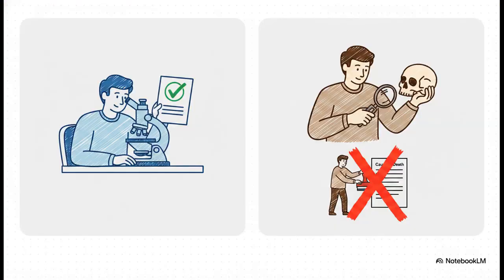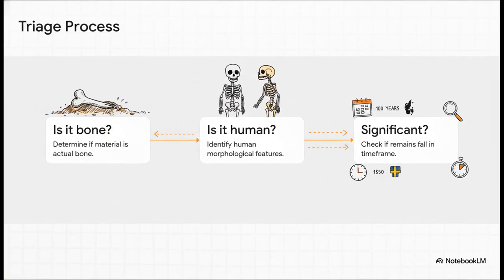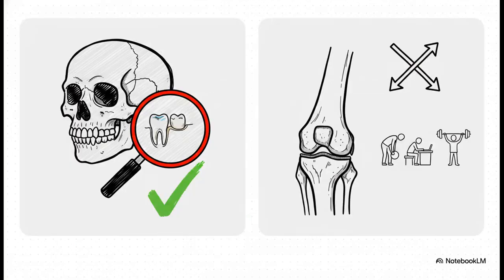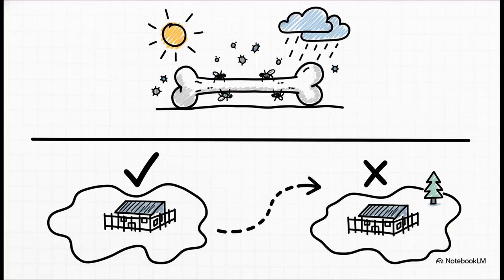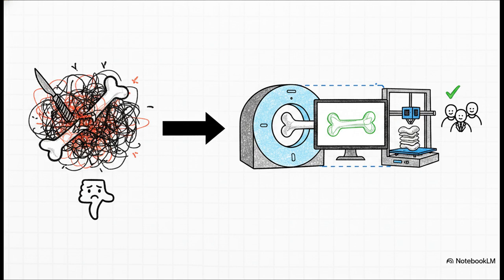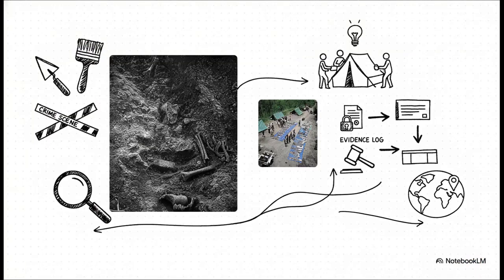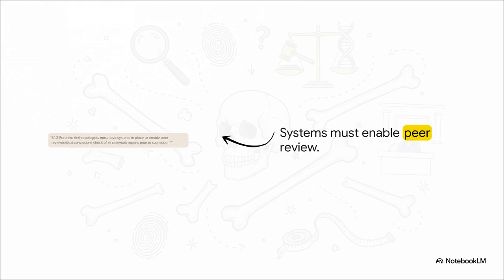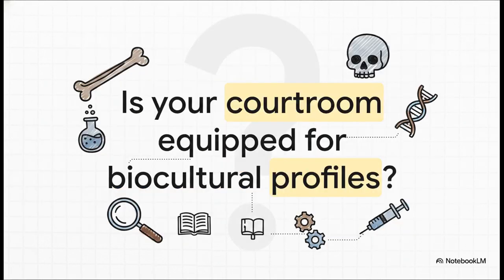🦴🔬 Fundamentals of Forensic Anthropology and Skeletal Analysis ⚖️🧬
Bones hold powerful clues about identity, trauma, age, ancestry, and cause of death. Forensic anthropology combines anatomy, archaeology, and forensic science to uncover the stories hidden within the human skeleton.

In this episode of BioNova Science:
🦴 Introduction to forensic anthropology
🔍 Human skeletal identification techniques
⚖️ Estimating age, sex & ancestry from bones
🩸 Trauma analysis and cause-of-death investigations
🔬 Archaeology, osteology & forensic reconstruction
🚀 Modern technologies in skeletal analysis and forensic science

✨ Explore how forensic experts use skeletal evidence to solve mysteries and reconstruct human history through science.